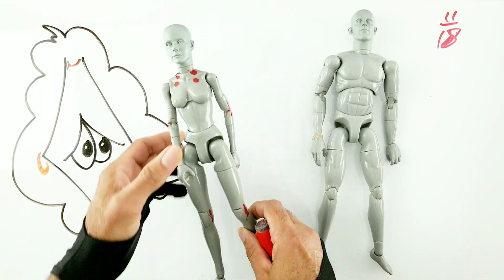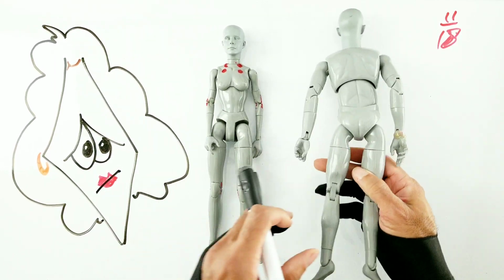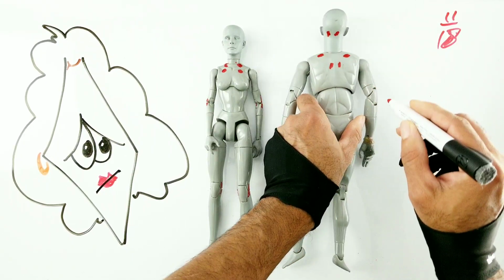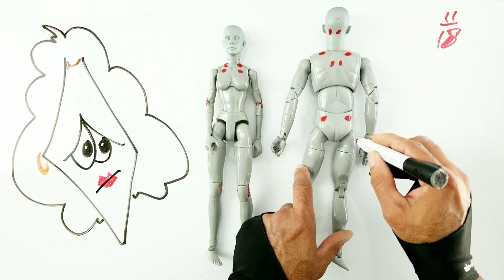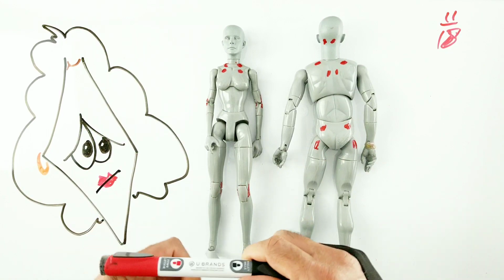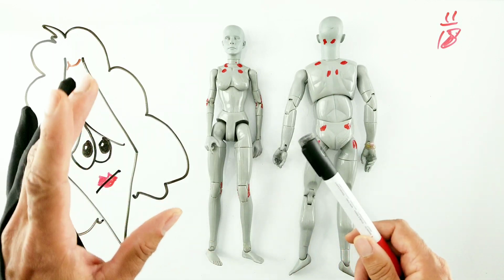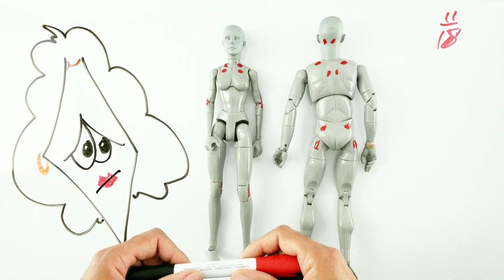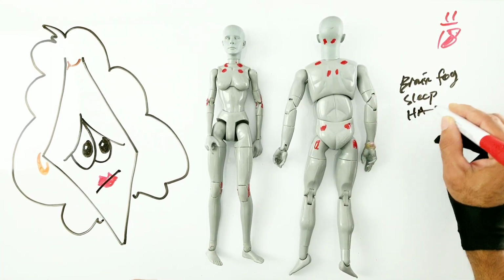Fibromyalgia Trigger Points Test Demonstration | Fibro Tender Points Self Test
Learn about the 18 traditional tender trigger points of fibromyalgia, where to find them on yourself and how hard to press on them to determine a positive or negative test using two anatomical 3D models charts.